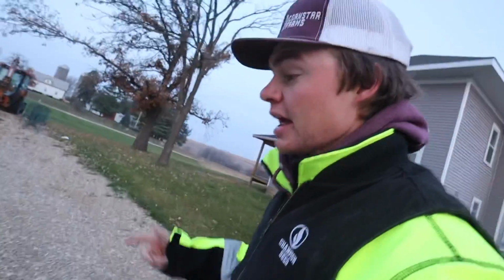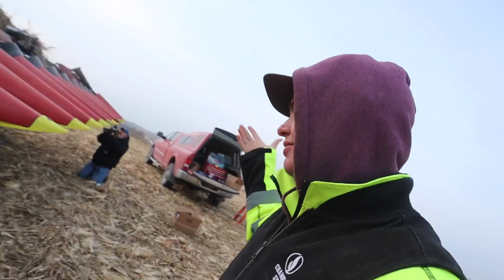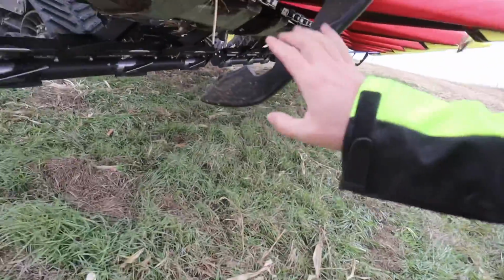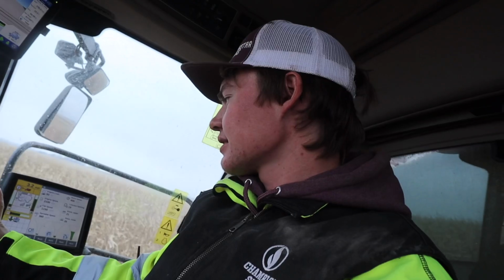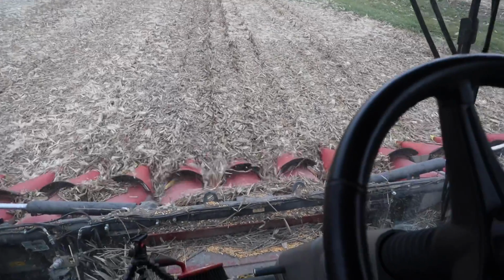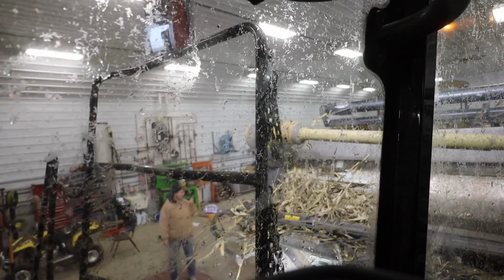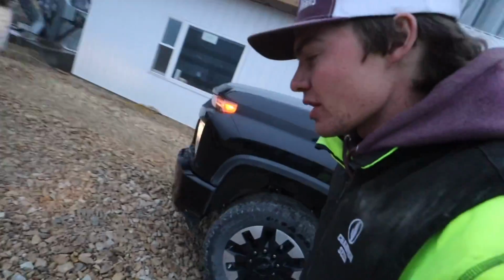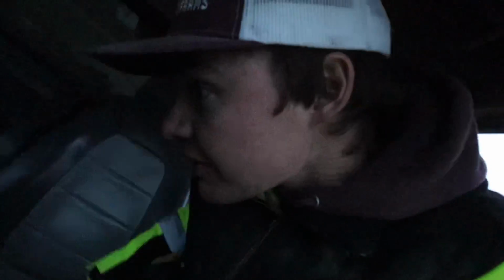I Spray Foamed My Master Suite!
Say goodbye to my $1,000/month heating bill! The fantasy mansion build is transforming in front of our eyes.

In today's episode, Dan and Steven from Headsight fixed our combine, we finished combining Zach's farm, Dad and I dug two graves, and Triple E insulators spray foam insulated my master suite! As of right now, one of the 120,000 bushel bins is almost full, and we still have 500 acres of corn left to go. Harvest is progressing nicely, and so is the mansion build. I do not know about you guys, but I am excited to build my underground movie theatre.

► THE COOLEST SUNGLASSES ON THE PLANET

Cole The Cornstar, aka Cole, is a 4th generation family farmer from Central Iowa who is the life force behind his family’s 2,000 acre farm. Cole promotes agriculture by filming his day-to-day adventures with his Dad (Daddy Cornstar) and brother (Cooper) on the farm. With a lot of help from family, Cole instills humor and education into his videos fit for viewers of all ages.

Despite being 24-years old, Cole has an old-fashion work ethic with an innovative approach toward agricultural technology and practices. Cole's mission is to prove the American Dream is not dead and be a megaphone for agricultural education and innovation, from technological advances in farming equipment to conservation practices.

► Edited By Summer, Cole The Cornstar's Sister